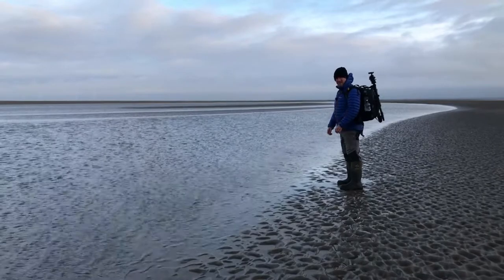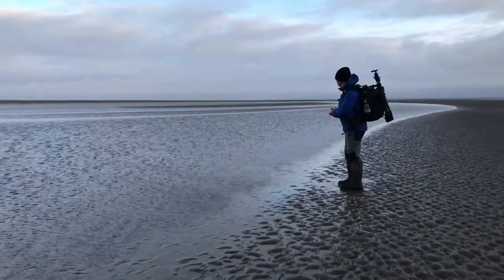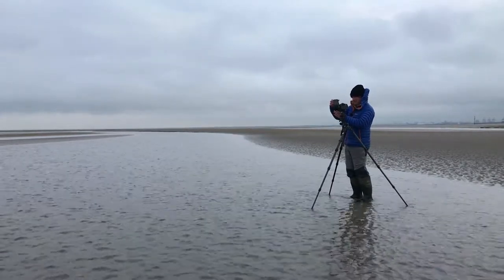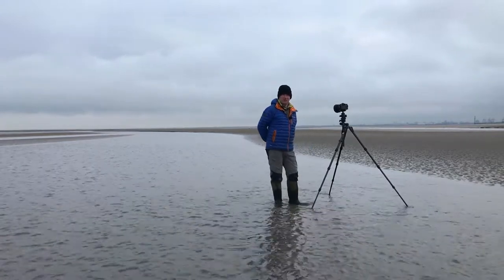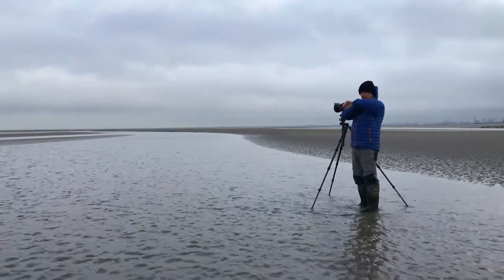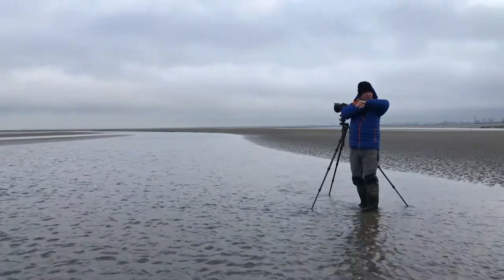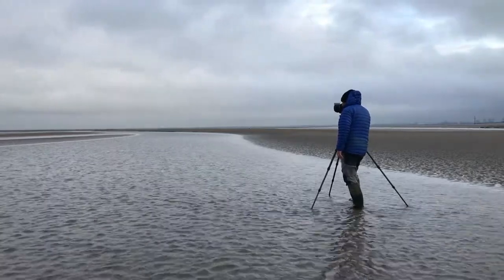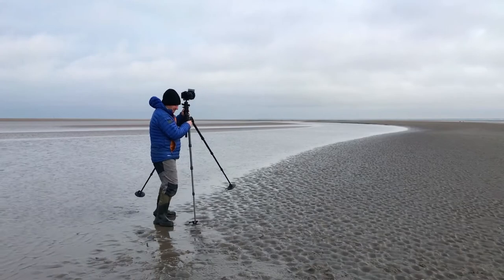Landscape Photography A very windy day at Wallasey.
A 08:00 alarm call for a drive to Wallasey that ended up me arriving at 06:00 because I set off at 04:00 :) The wind resulted in my finishing from where I was a little early :0

Camera gear :
Gitzo Tripod

Filters :
LEE -
Landscape polariser
6 and 10 Stop

Vlog gear:
iPhone,

Main Camping gear :
Therm-a-Res pillow